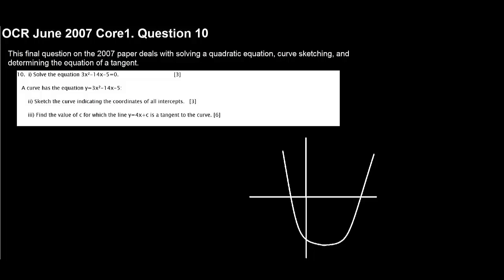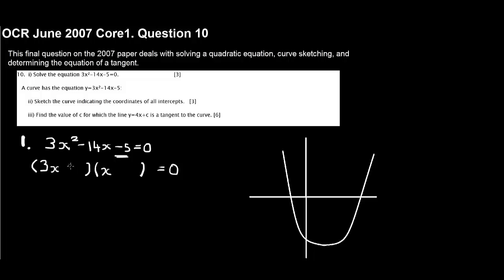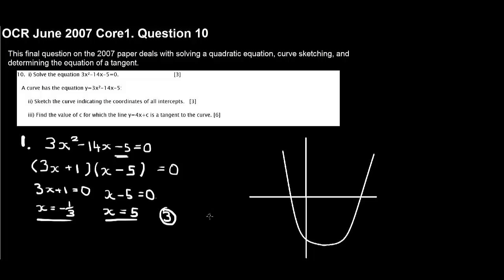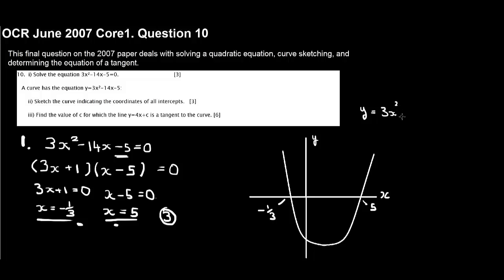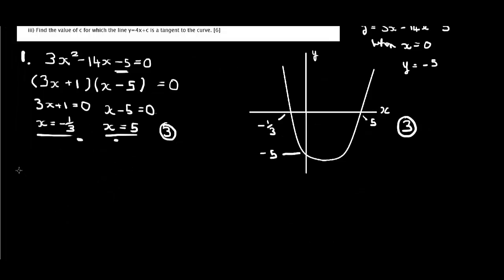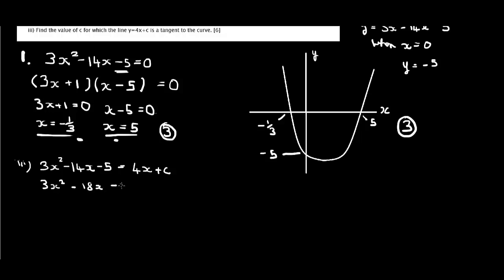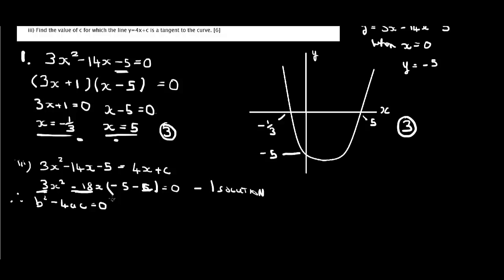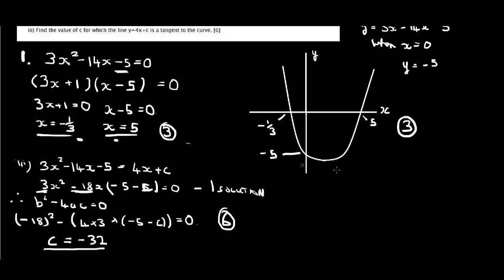OCR maths core 1. June 2007 q 10. Solving quadratic equation,curve sketching, equation of a tangent.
OCR maths core1, question involving solving a quadratic equation, sketching a quadratic function, and finding the equation of a tangent using the discriminant.  the question is worth 12 marks and completes the 07 paper for ocr maths core 1.